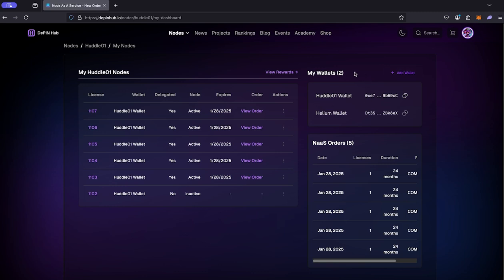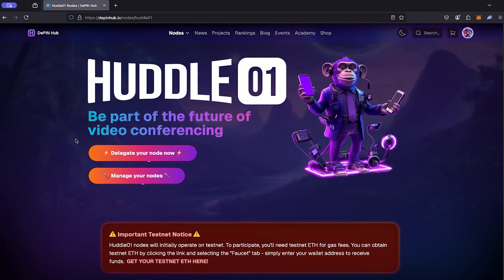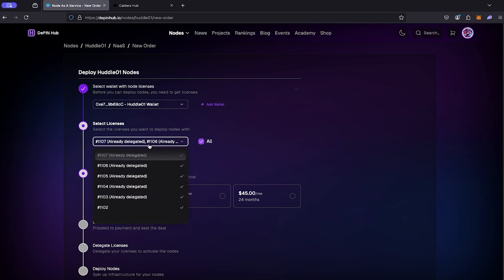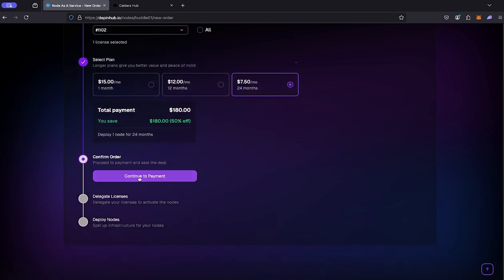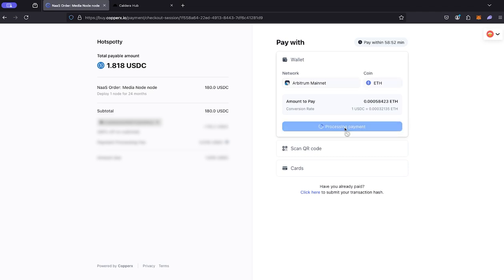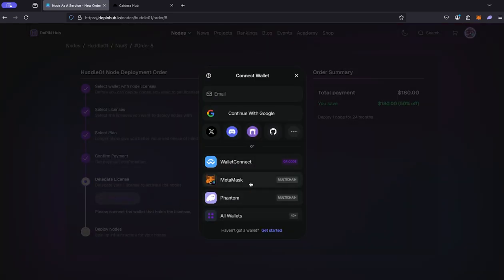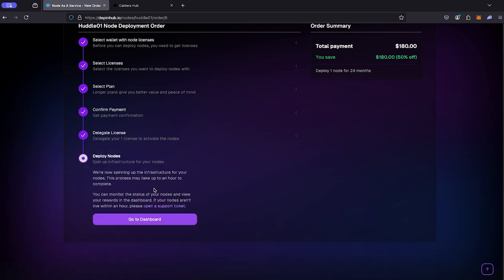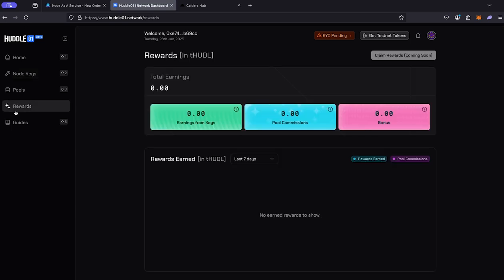Huddle01 - DepIN Hub - Node as a Service Setup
In this video you can see how easy and streamlined it is to delegate your Huddle01 Node License to Nodi!

Do it right now, go to depinhub.io and get started!